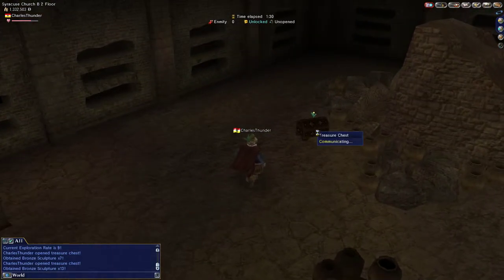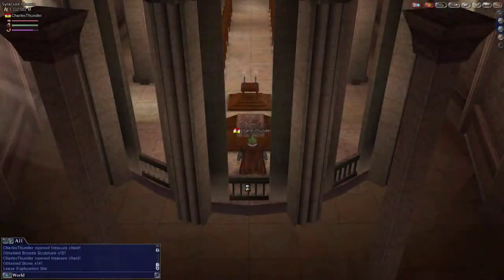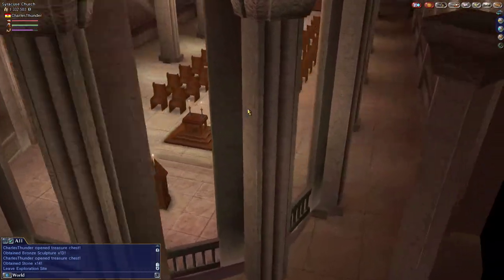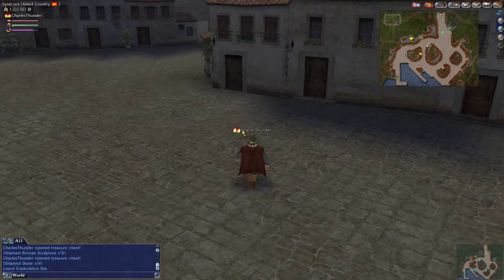Uncharted Waters Online: Lets Play - Episode 31 - THE REAL Syracuse Dungeon/Basic Dungeoning(Part 2)